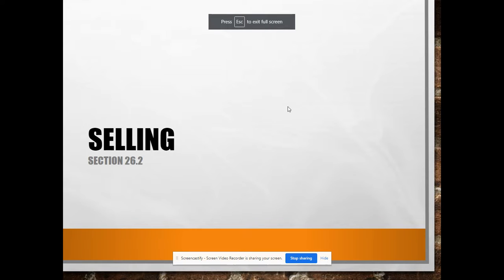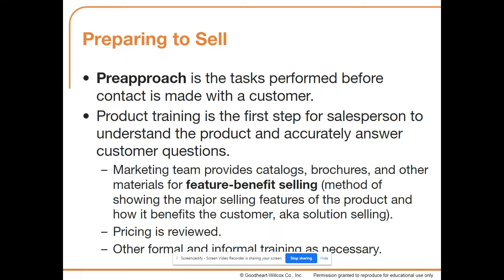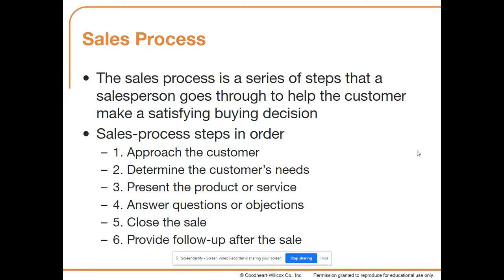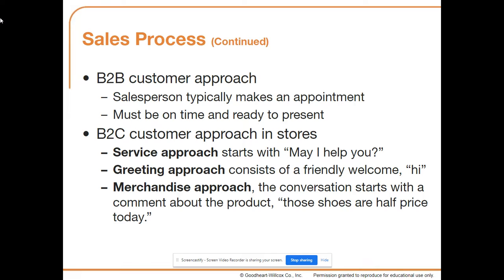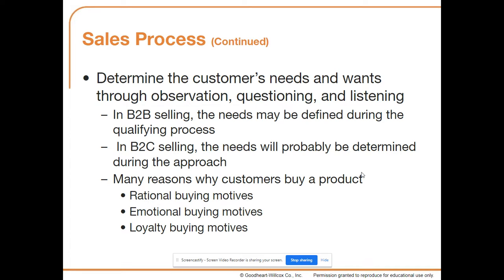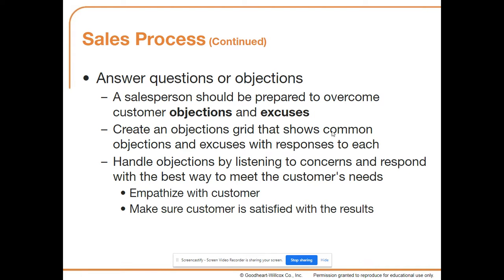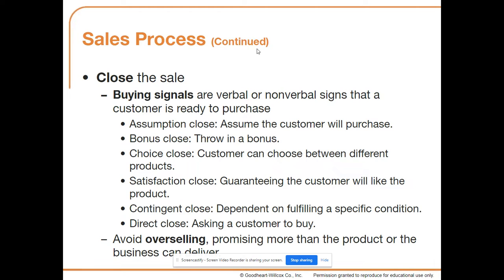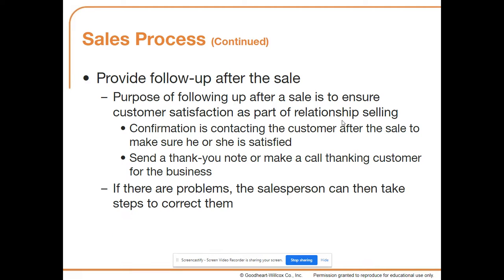Lesson 26.2-Selling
Sales and Marketing Lesson 26.2-Selling